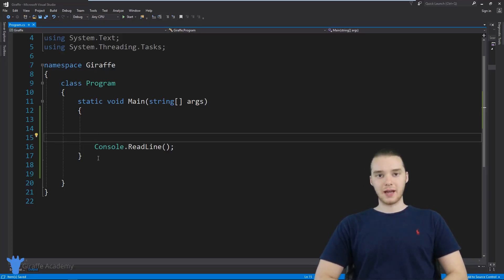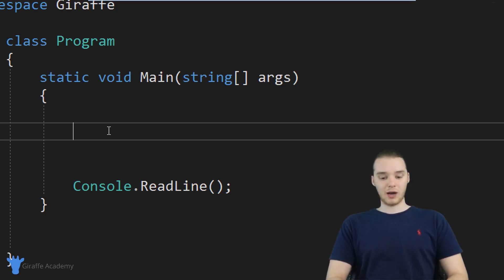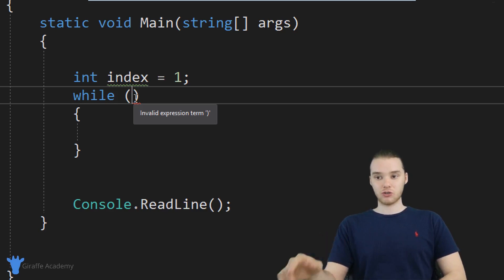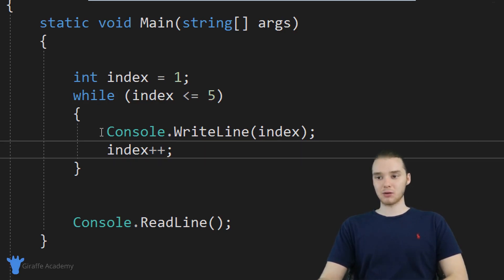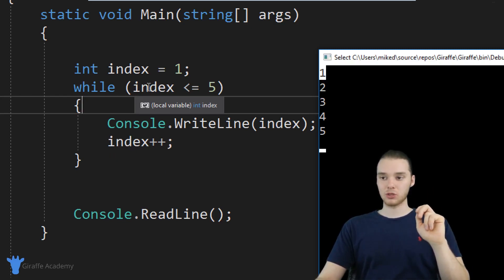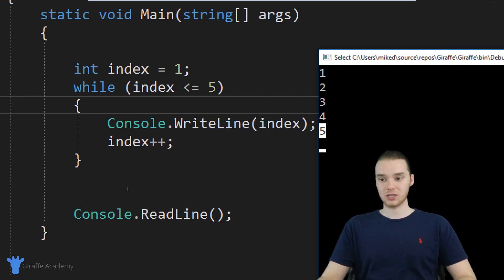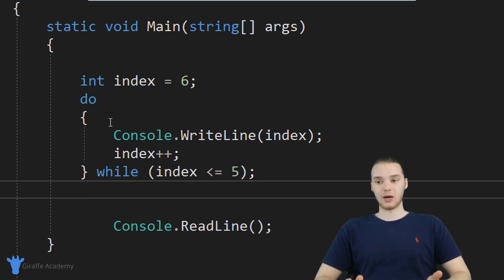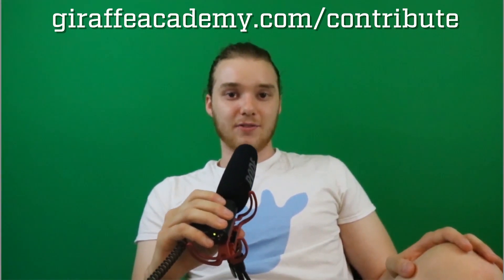While Loops | C# | Tutorial 18